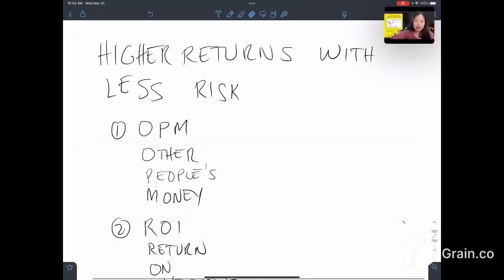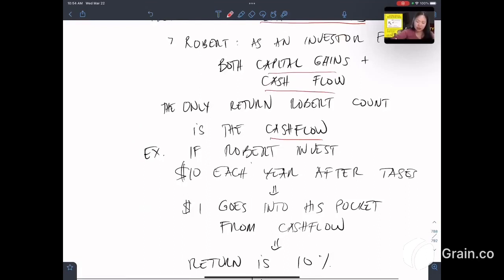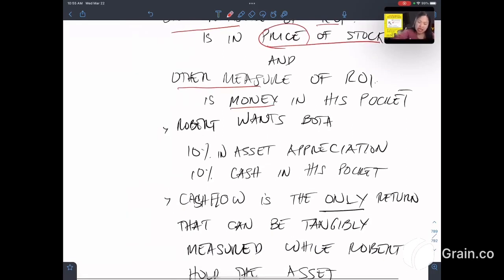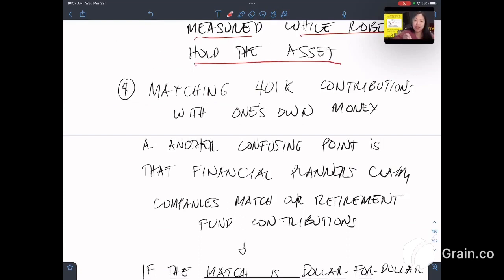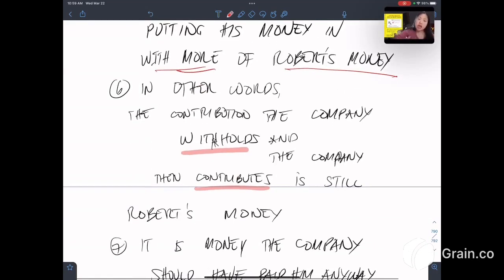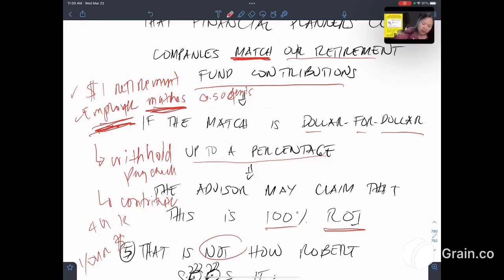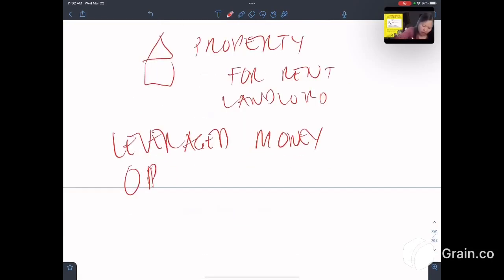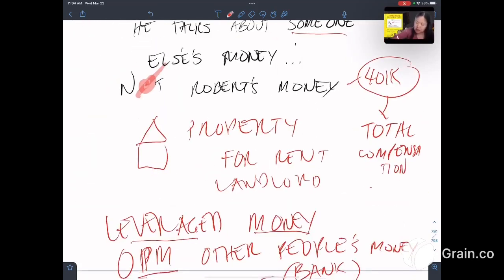Higher Return with Less Risk: Return Of Investment